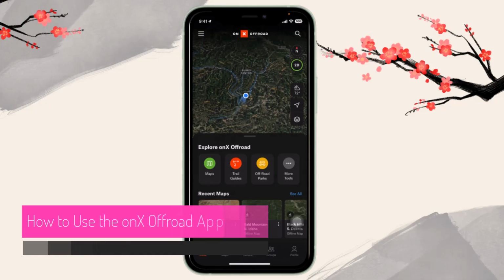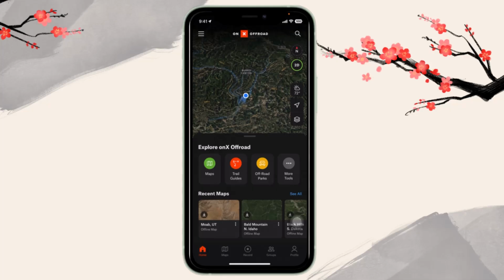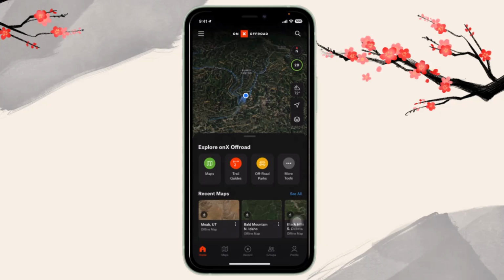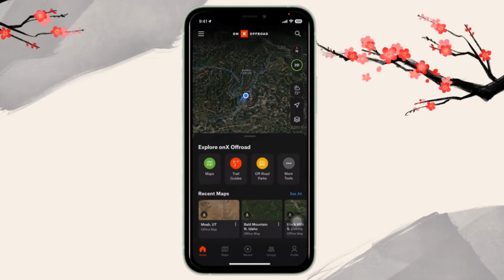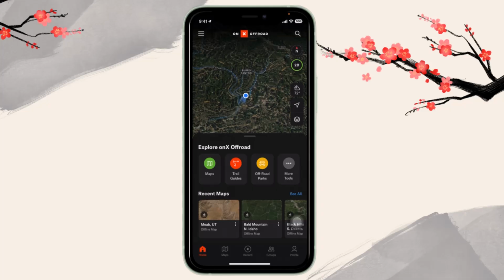How To Use the onX Offroad App (2026 Step-by-Step Guide)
Want to know how to use the onX Offroad app? In this video, you'll learn how to set up the app, find trails, create routes, use GPS navigation, download offline maps, and plan your off-road adventures step by step in 2026.

The onX Offroad app is a GPS navigation tool designed for off-road drivers, overlanders, ATV riders, Jeep owners, and outdoor explorers. The app includes trail discovery, GPS tracking, map layers, waypoints, route planning, and offline maps to help users navigate areas with limited or no cell service.

In this tutorial, you'll learn how to download and set up the onX Offroad app, create an account, explore the map, search for trails, use trail filters, view terrain information, save locations, add waypoints, and track your trips using the Go & Track feature.

You'll also learn how to use onX Offroad offline maps by downloading your route area before leaving home. Offline Maps allow you to access saved map data, trail information, and GPS location even when you lose cellular service. To download maps, open the Offline Maps section, create a new map, select your area, choose map detail, and save it to your device.

This video also covers how to use onX Navigation for turn-by-turn directions, create custom routes, check trail details, and fix common problems such as onX Offroad GPS not working, offline maps not loading, location accuracy issues, and navigation errors.

Before your next adventure, download offline maps, test your route, charge your device, and save important locations like campsites, fuel stops, and trail exits.

If you are searching for how to use the onX Offroad app, onX Offroad GPS tutorial, off-road navigation app, offline trail maps, or 4x4 route planning guide, this video covers everything you need.